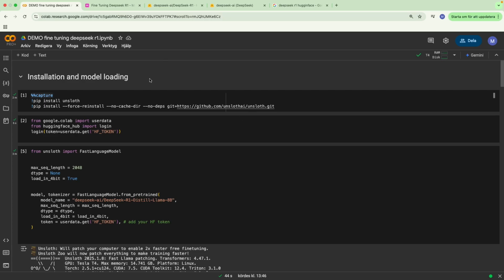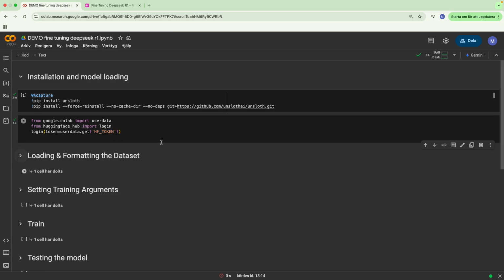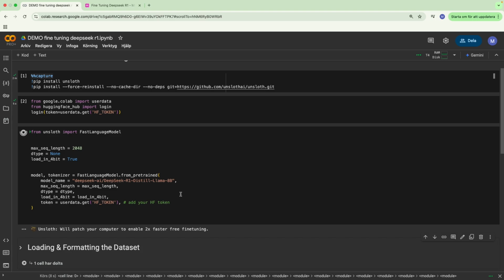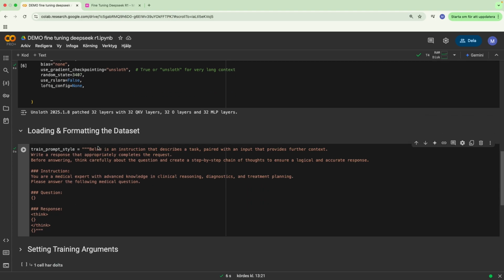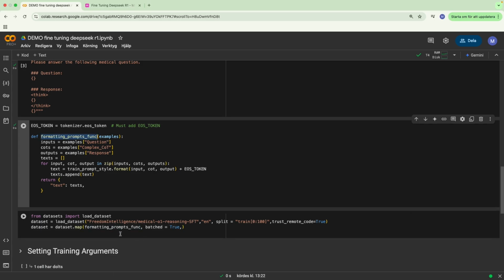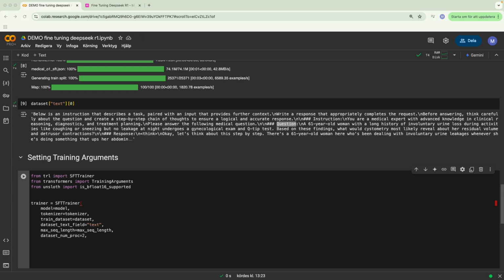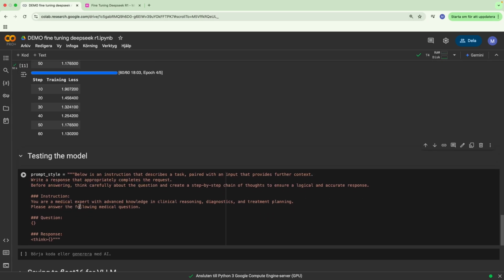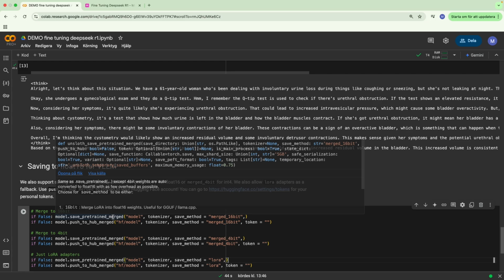Fine Tuning Deepseek R1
Might take me a few hours to share access. Appreciate your patience